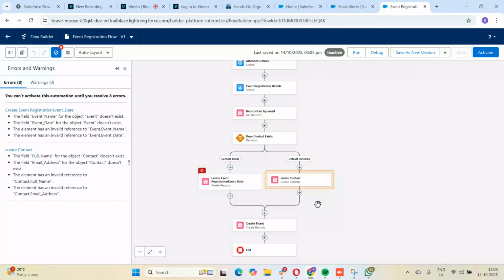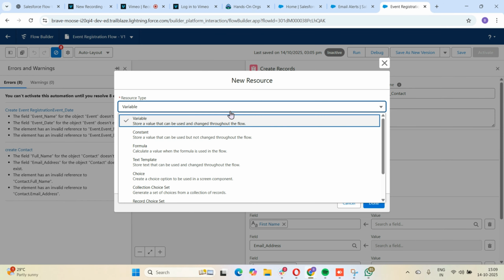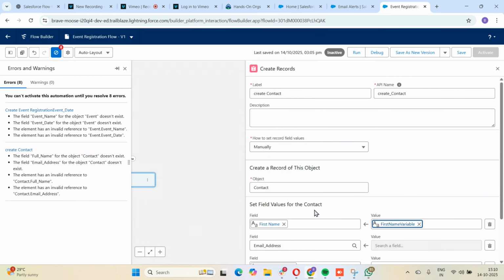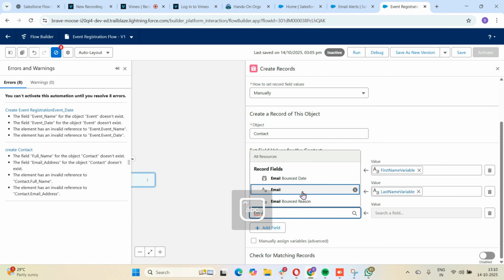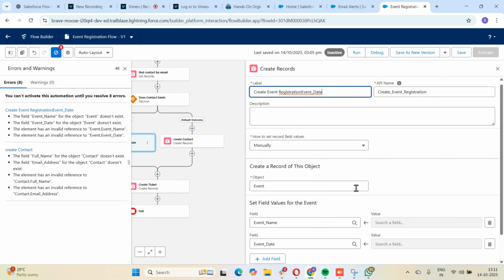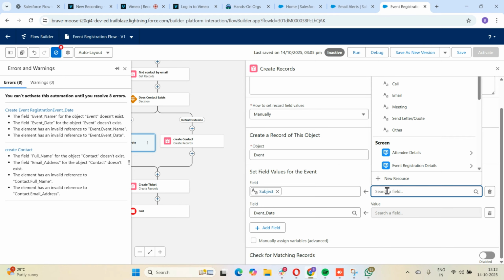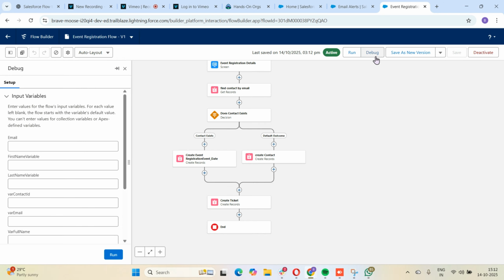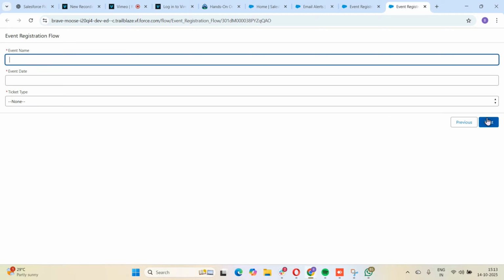screen flow ex part 11